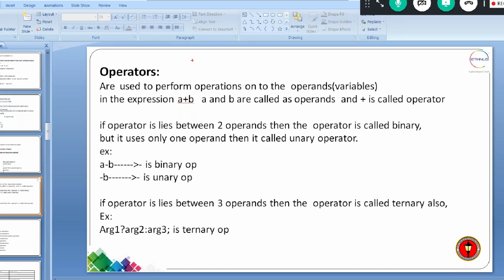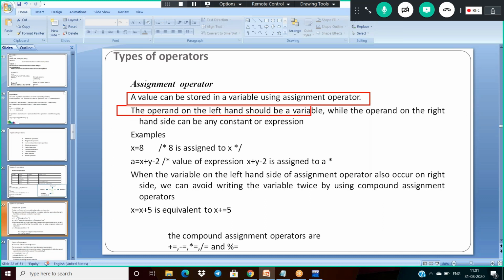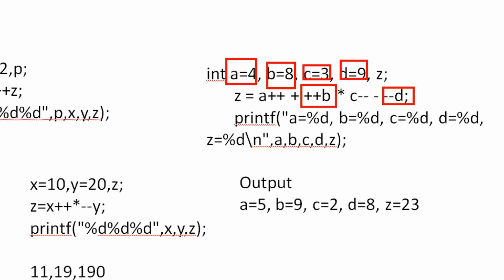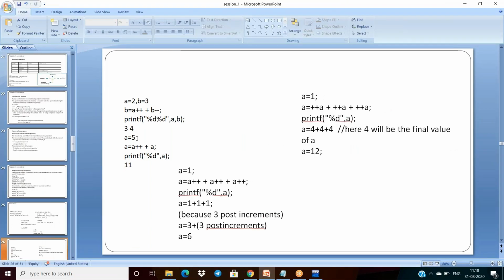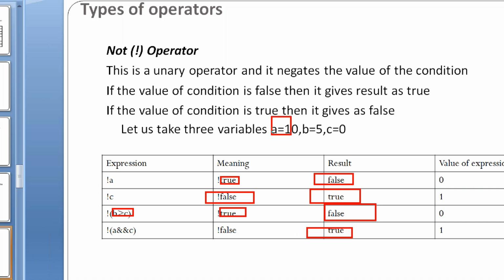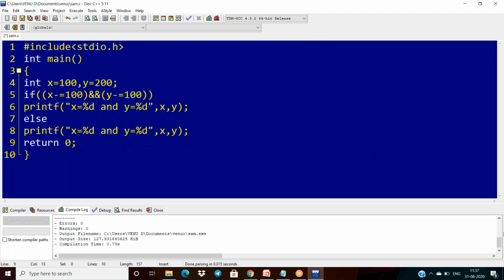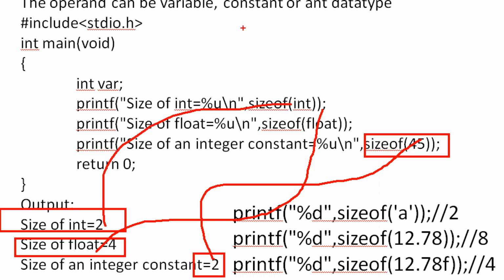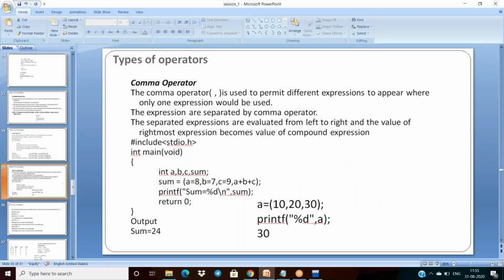Operators In C - Language II Full Explanation II Street Light Academy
Athematic operators
Assignment operators
Increment and decrement operators
Relational operators
Logical operators
Conditional or ternary operator
Sizeof operator
Comma operator

If you have any queries related to this video or do you want to take online classes for c language and data structures

Do you need more and more video's on c language in this channel
We will upload all video's of c and data structures .